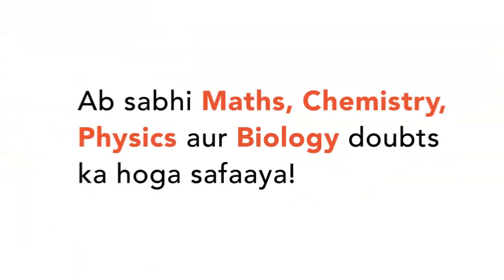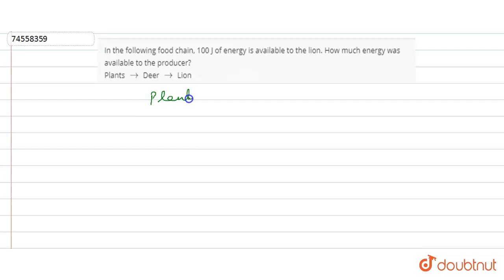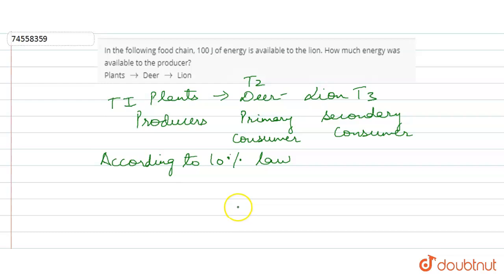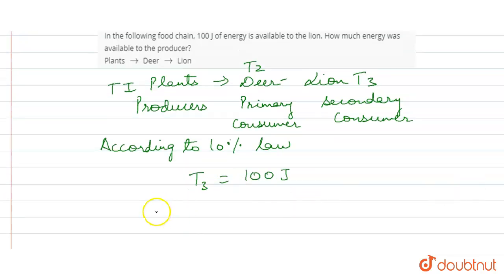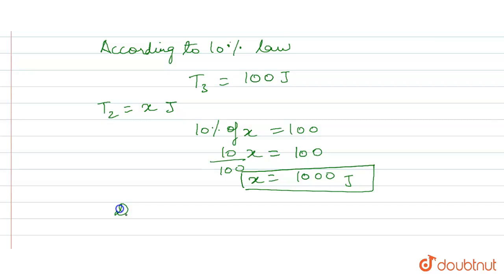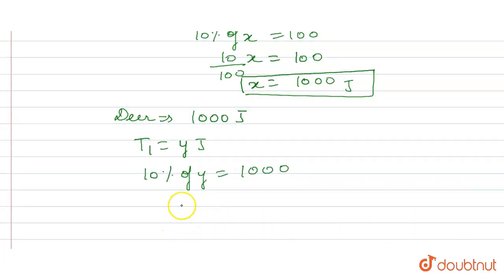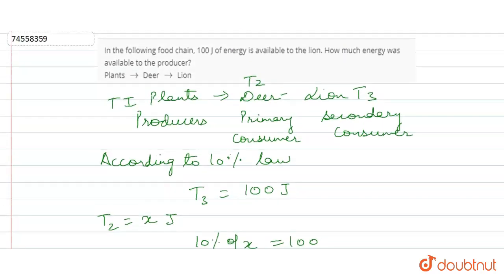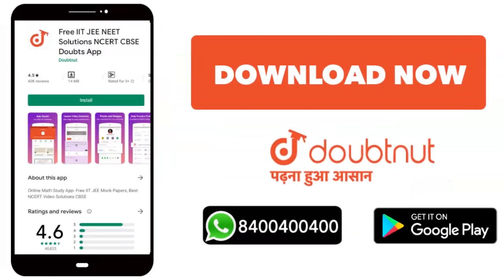In the following food chain, 100 J of energy is available to the lion. How much energy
In the following food chain, 100 J of energy is available to  the lion. How much energy was available to the producer?   Plants `to` Deer `to ` Lion